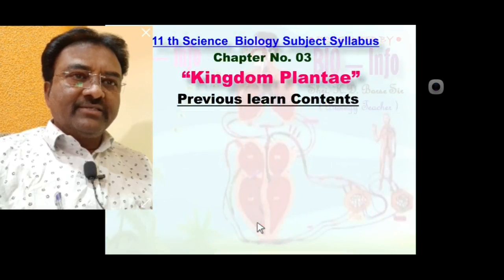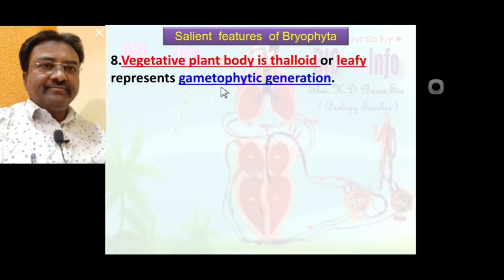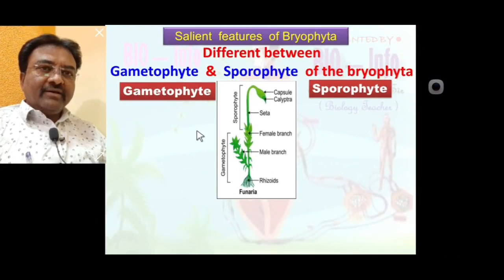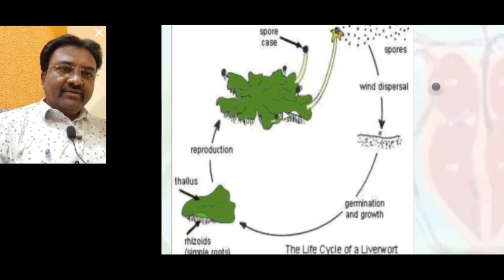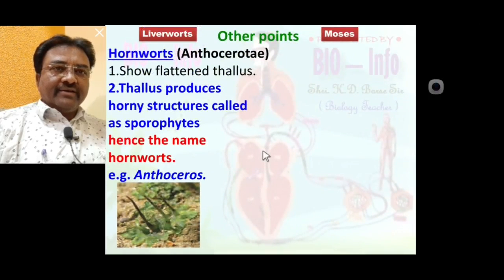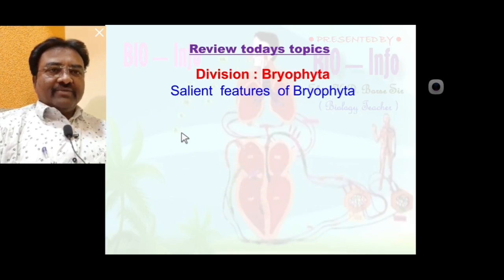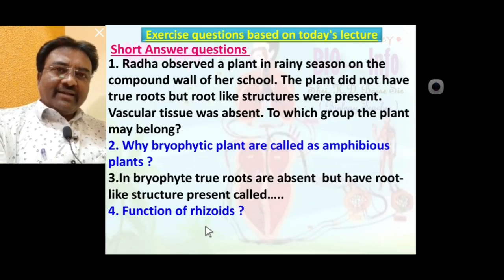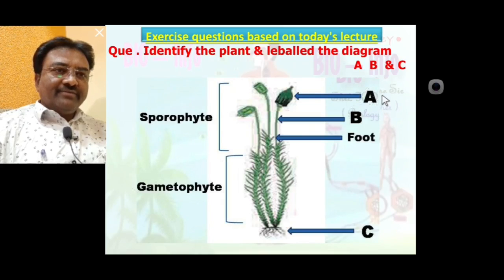KINGDOM PLANTAE (Part-3)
DIVISION -  BRYOPHYTA

* Salient features of Bryophyta

* Bryophytes consist two groups
   I . Liverworts
   II. Mosses

* Different between Liverworts & Mosses

* Economic Importance of Bryophyta